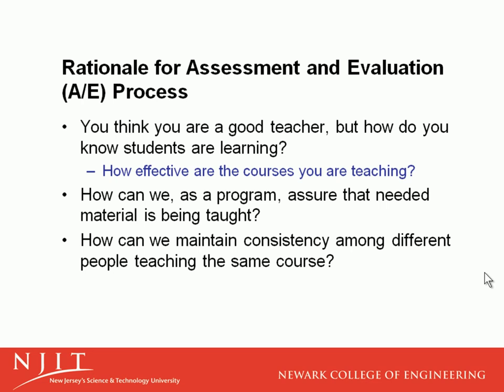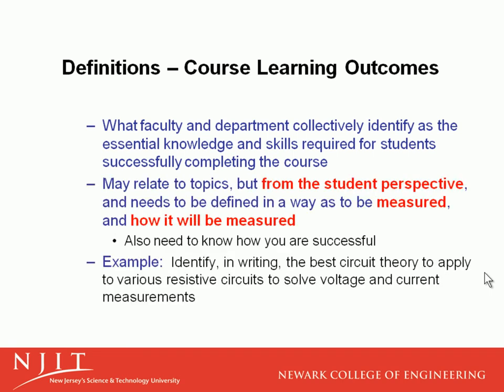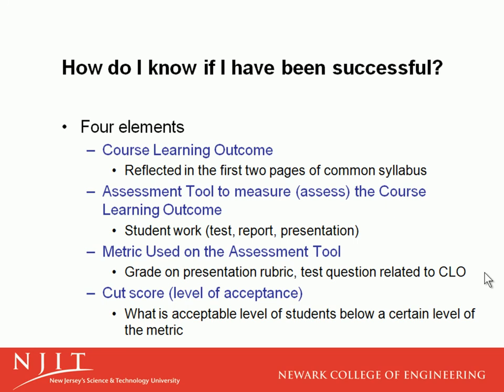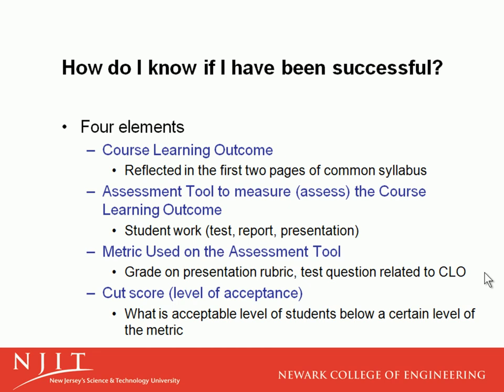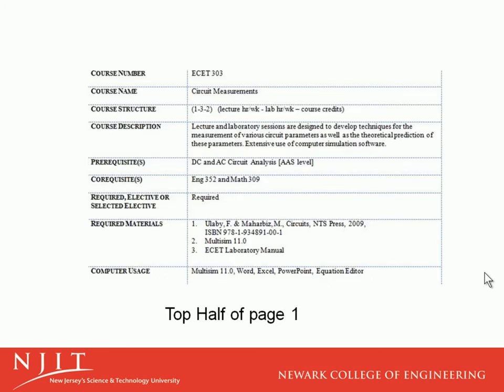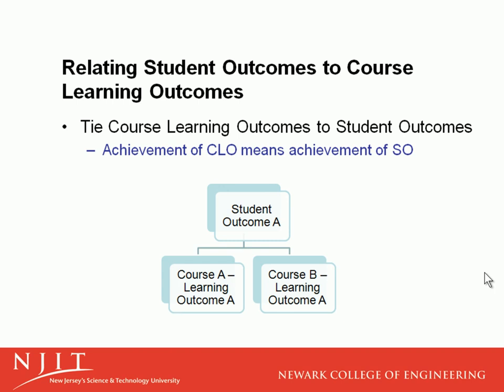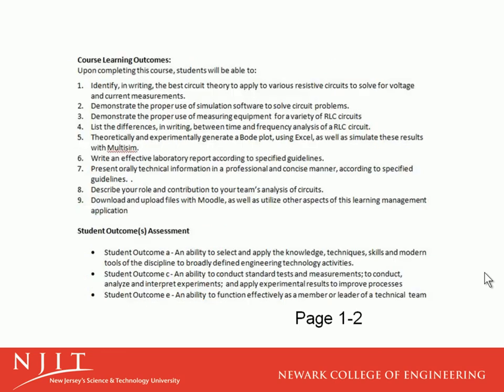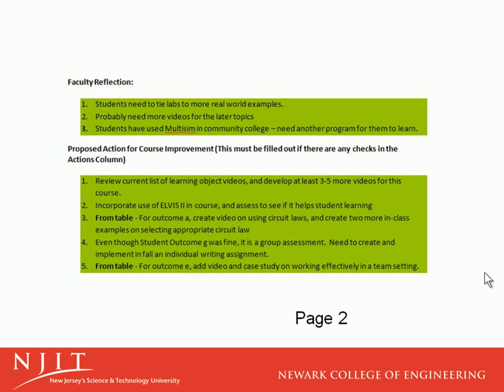Assessment Process for Engineering Technology at NJIT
This video describes the general assessment and evaluation process for the ABET programs at NJIT.